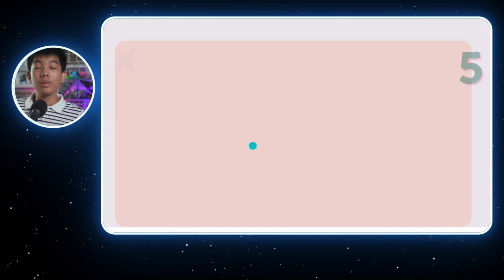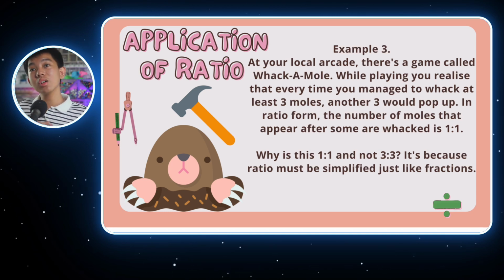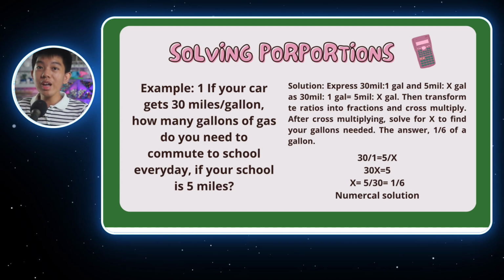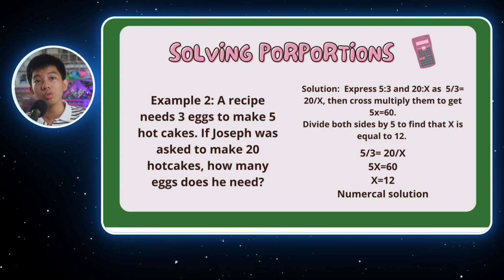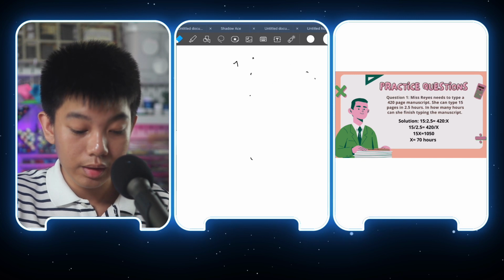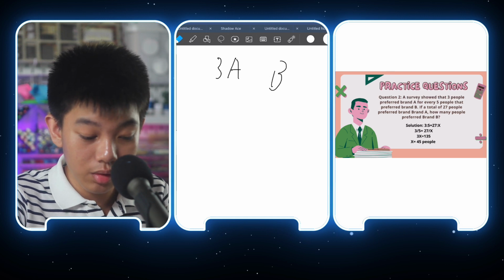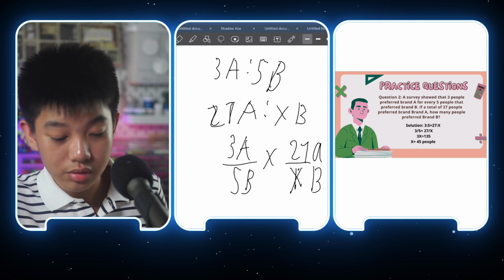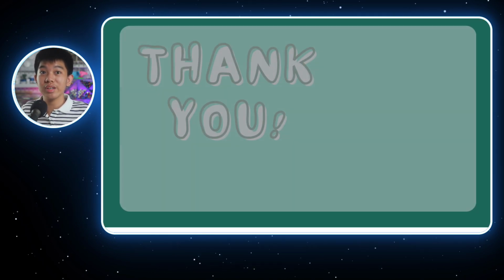MATH Q4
Biboy's PR Presentation Math  Q4 SY 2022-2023